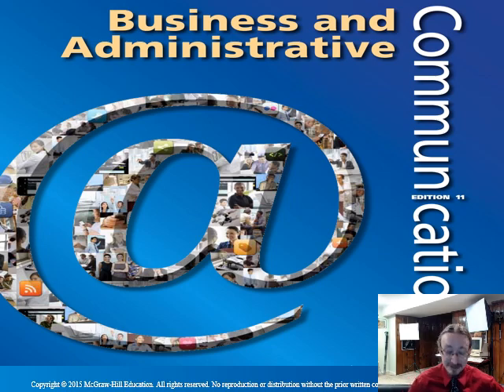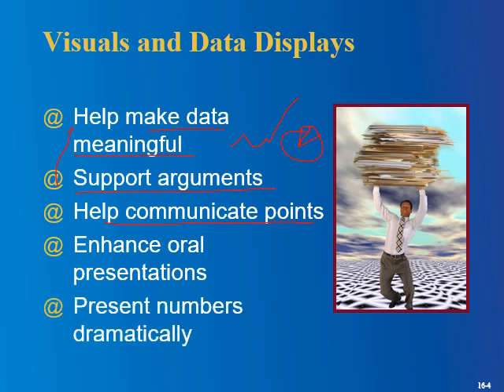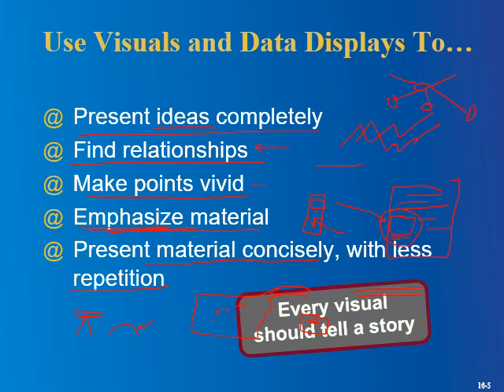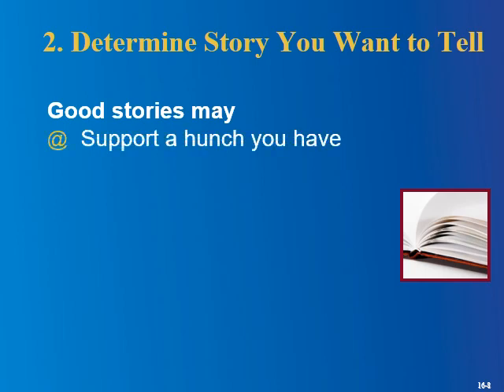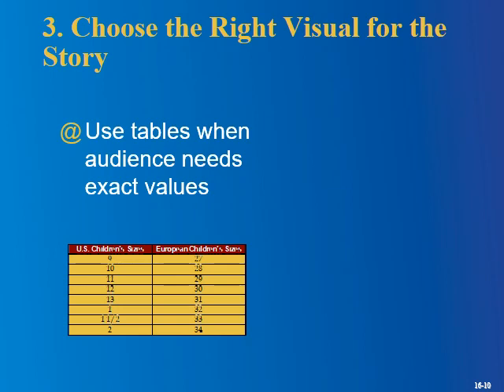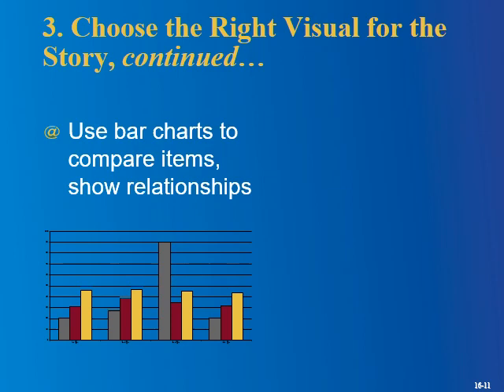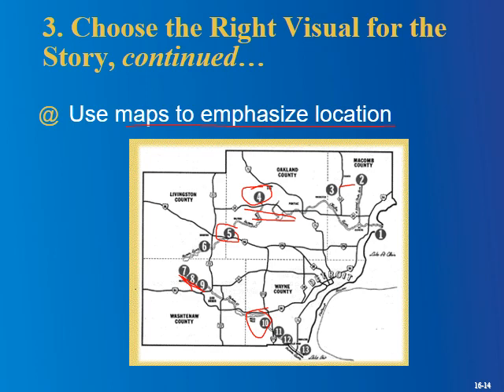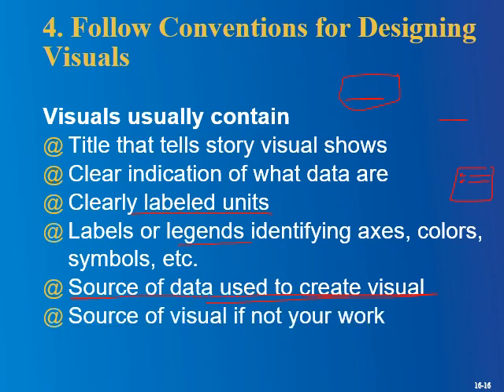ENGl 332: Visuals and Data Displays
Chapter 16 (Visuals and Data Displays)